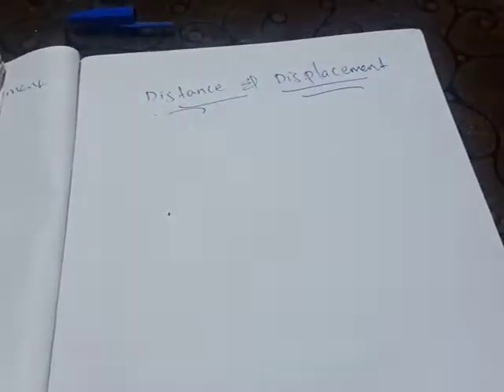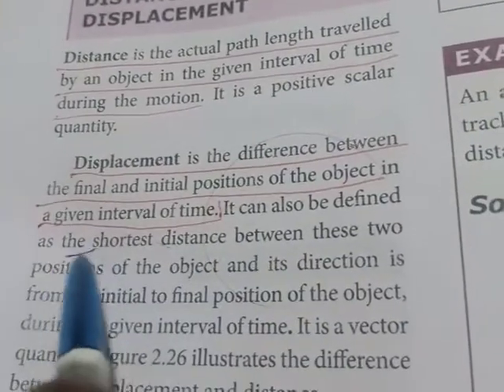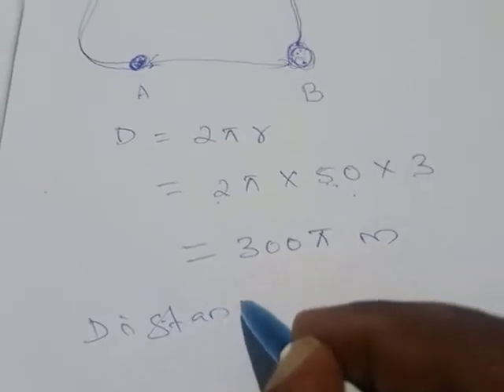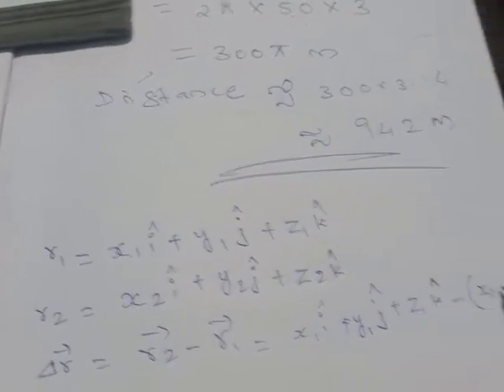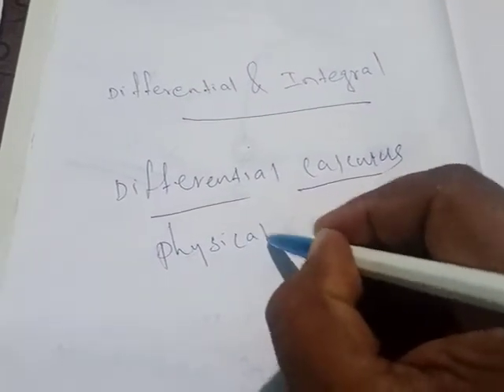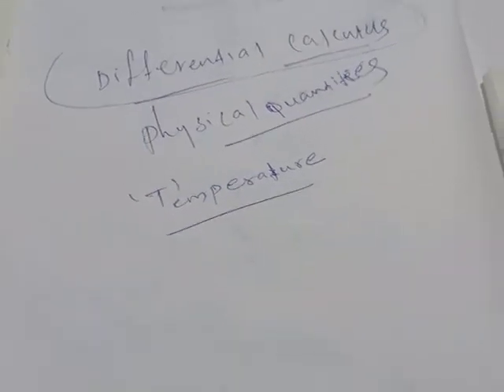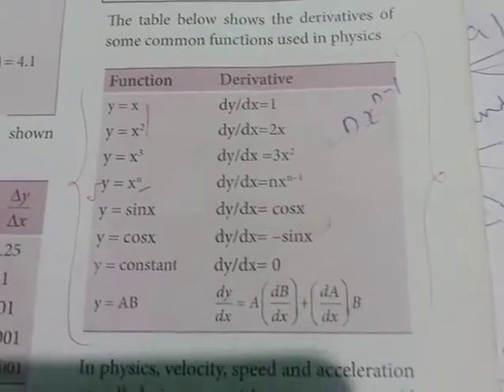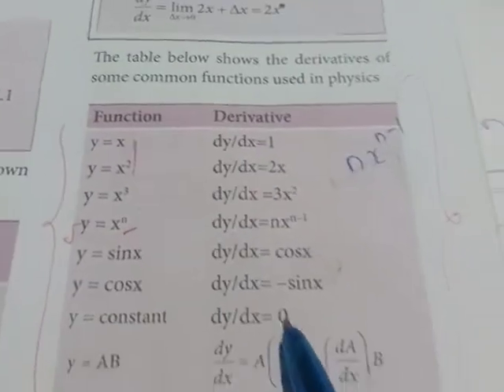Grade11 l Physics l Distance l Online Class | Bethlahem Matriculation School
Grade11 l Physics l Distance